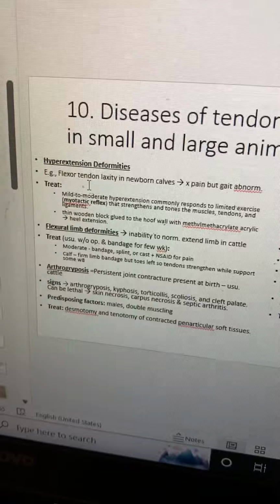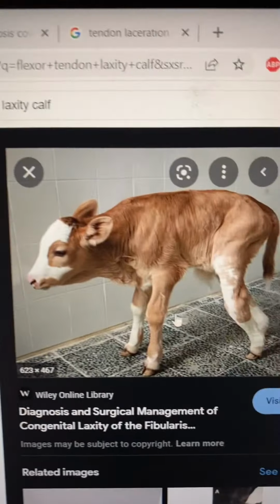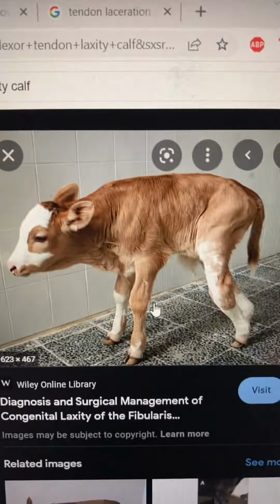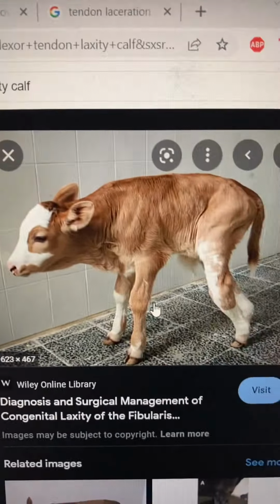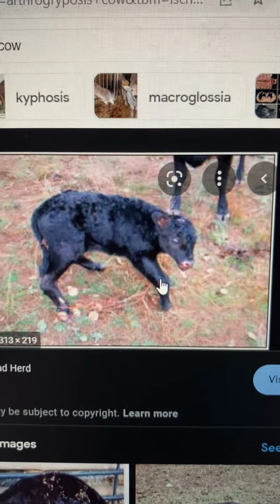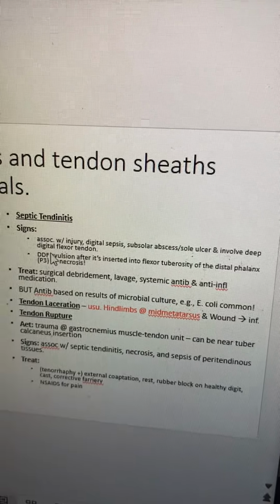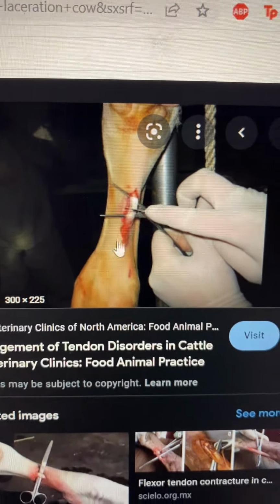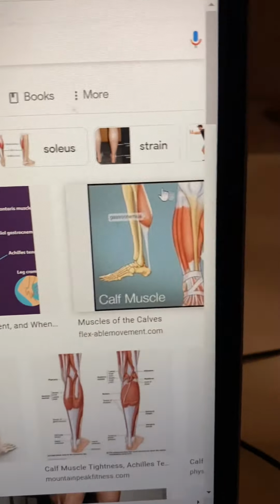Surgery (States) question 10